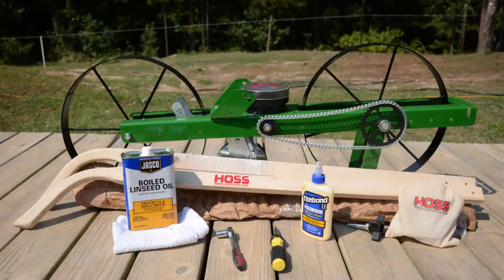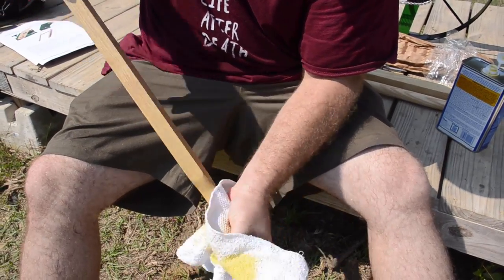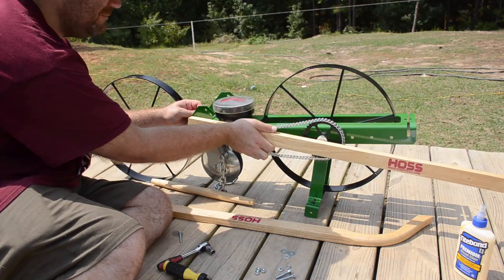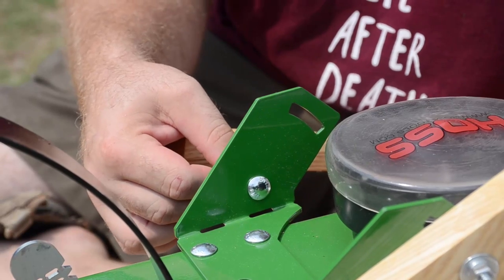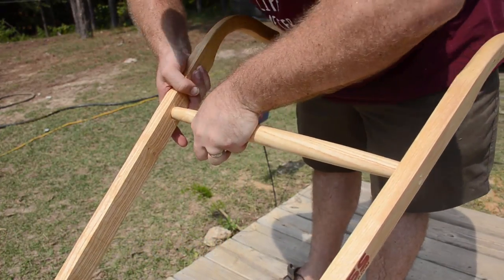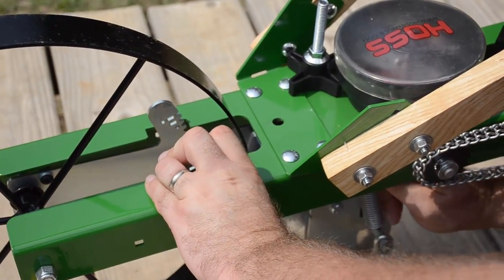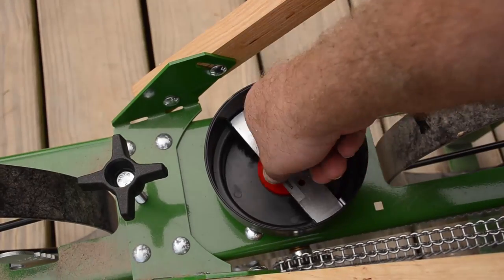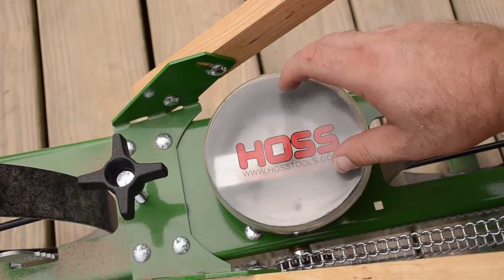How To Assemble the Hoss Tools Garden Seeder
This is a step-by-step video tutorial of how to assemble this garden seeder, including a few tips and tricks you will not find in the paperwork that comes with the seeder.